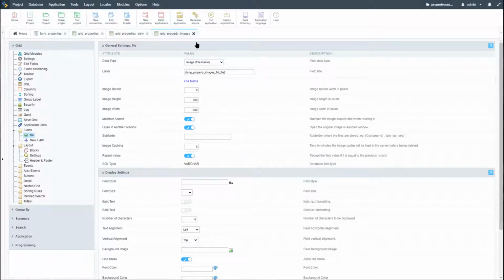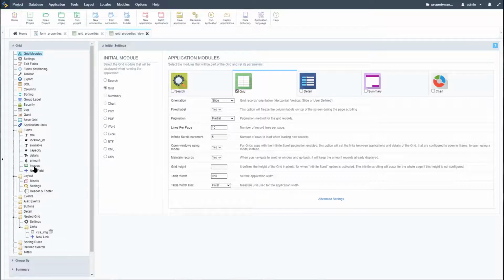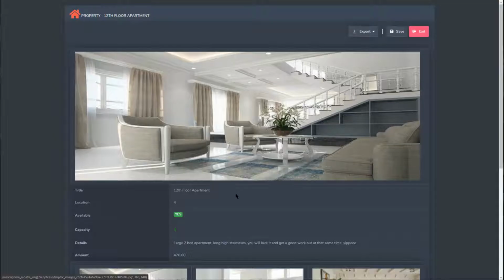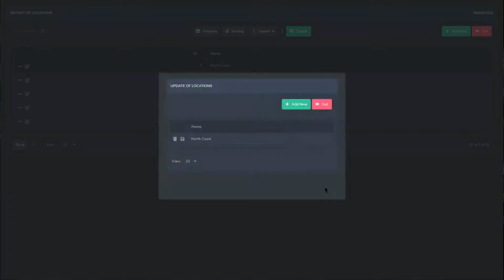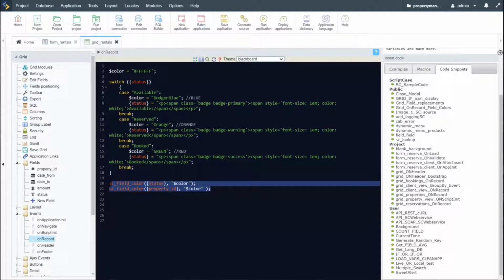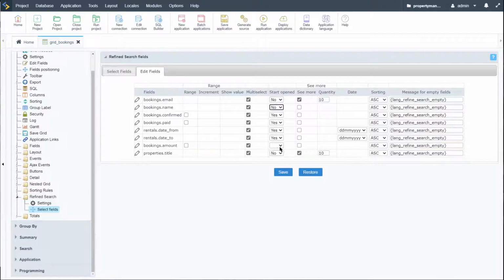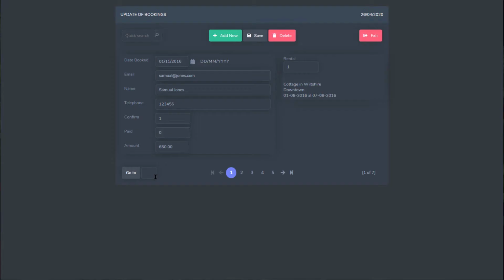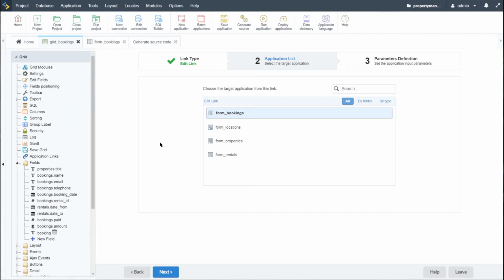Scriptcase - Creating a rental management system 2/3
Simply powerful.
1. Painless installation, install Scriptcase and start creating projects in a jiffy
2. Wherever, whenever, develop and deploy in your localhost/cloud or vise-versa
3. Out the cage, Scriptcase and its projects are compatible with the main databases, operative systems, browsers and hosting providers
4. Easy as ABC, Scriptcase is low code platform and turn web development uncomplicated and intuitive than ever.
5. Always Fresh, frequently upgrades are released including stunning features and components, so get ready take your projects to the next level
6. A Universe of possibilities, use the most impressive APIs and boost your sistem in a few steps you will be able to integrate Whatsapp, Mailing, SMS, Social Network authentication, recaptcha and more
7.Feel it, explore some SAMPLES and discover the main FEATURES
8. More than complete, an agile fast workspace is wating you or your tean including a DBA with diagrams, DB converter from spreadsheets, great code editor, system templates, and more.
9. Fast growing community from all over the world including large companies.